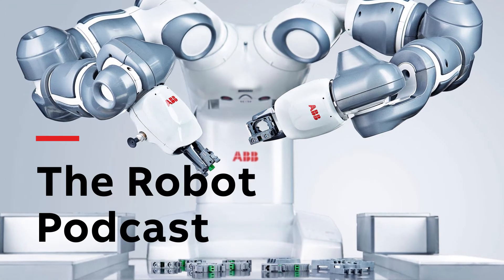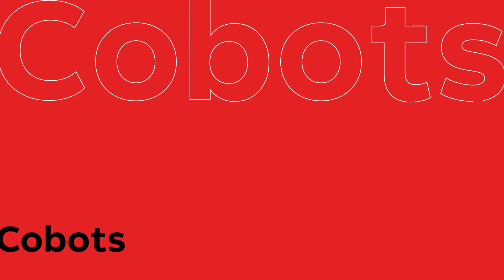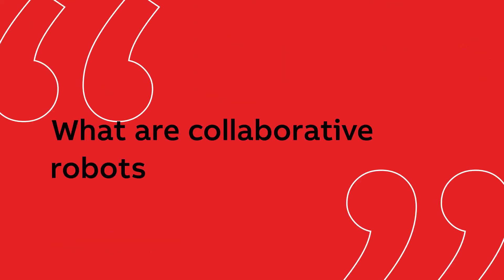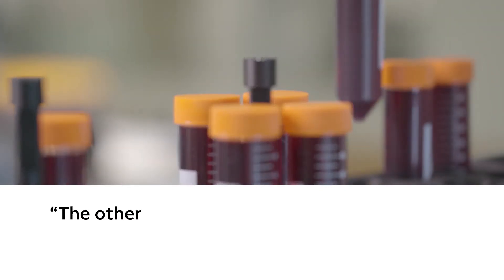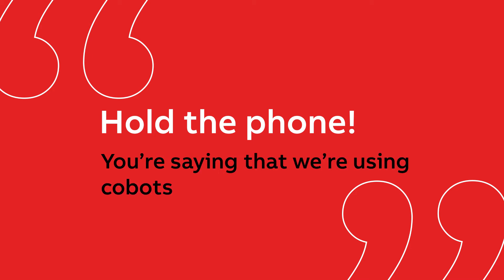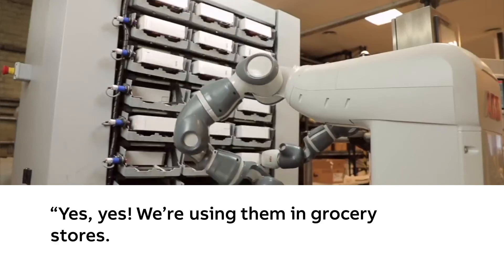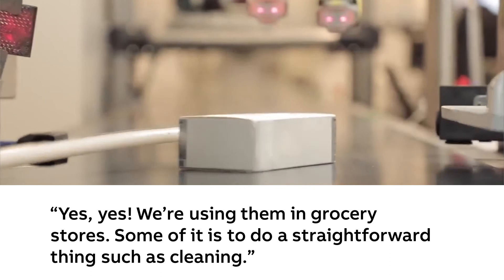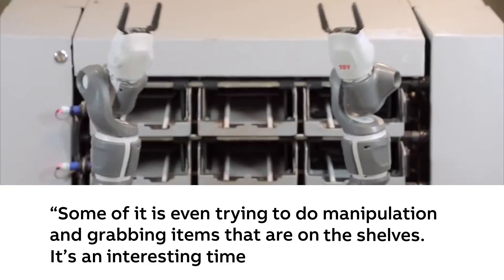The Robot Podcast Episode 2 - Trailer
Just what is a 'cobot'? Listen now to episode two of the Robot Podcast as  guests Andie Zhang Global Product Manager at ABB Robotics, Dr Ayanna Howard a roboticist at the Georgia Institute of Technology, and Manueala Veloso from J.P. Morgan AI Research join presenter Fran Scott to tell us why collaborative robots are our new best friends and why we can increasingly expect to meet them in our daily lives. Plus we'll hear about the newest cobot additions to ABB Robotics. Listen now.
smarturl.it/therobotpodcast